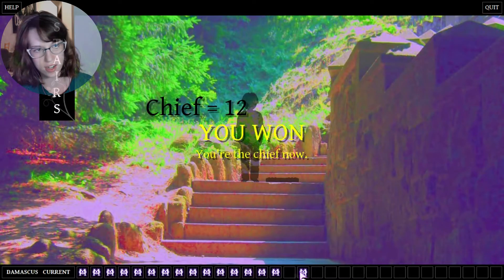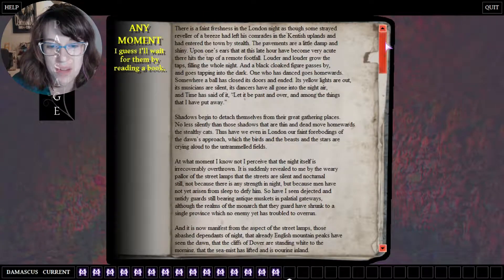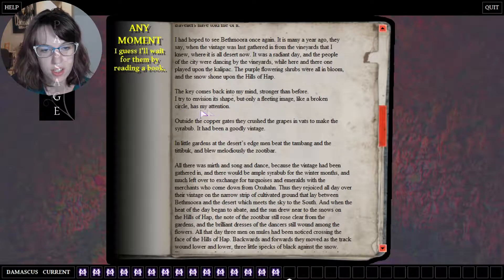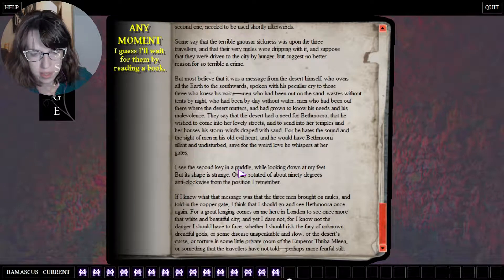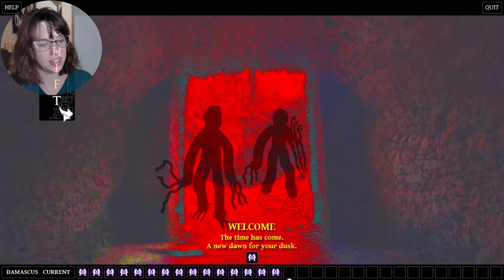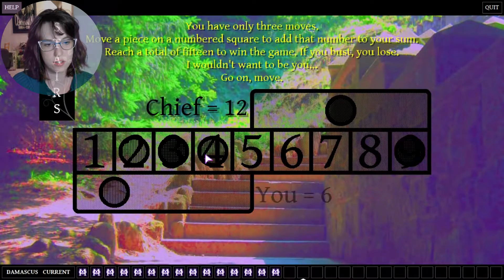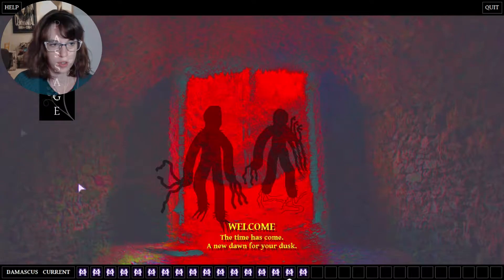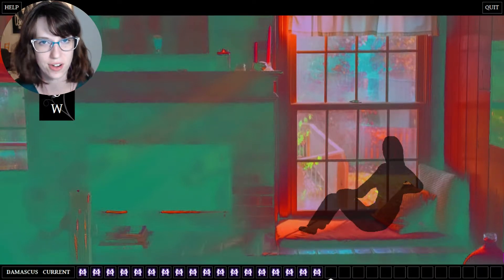Monster || Damascus current - Part 4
In which Blitz rambles on about nonsense in attempt to make sense of it all.

---More Below!---